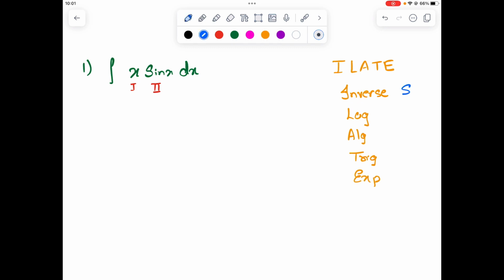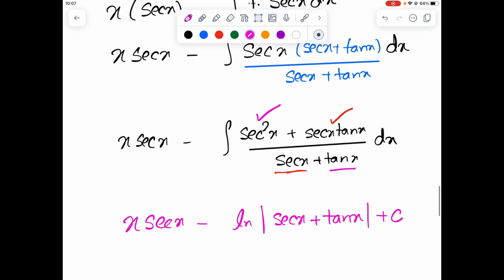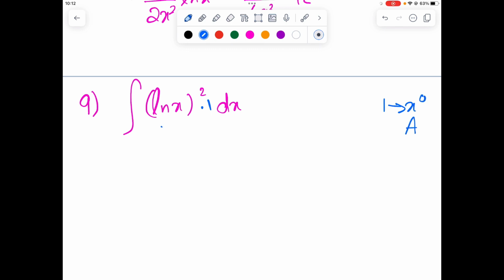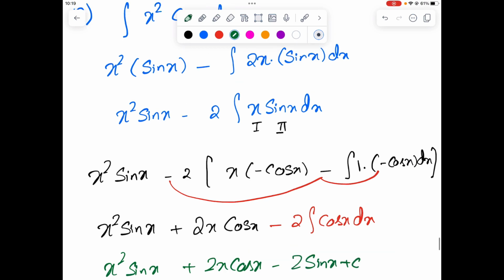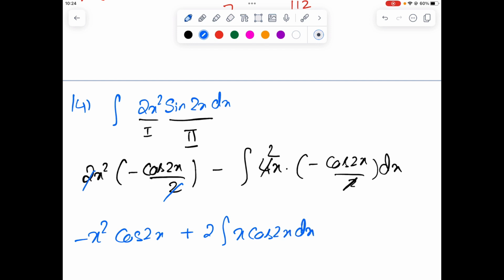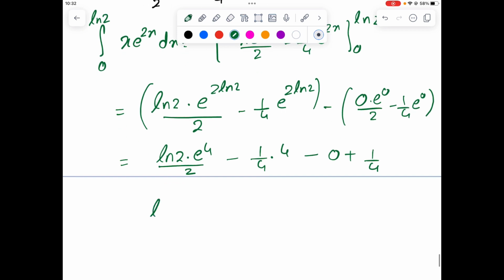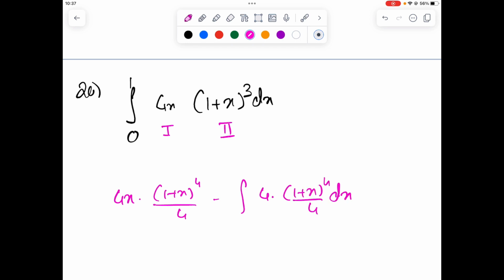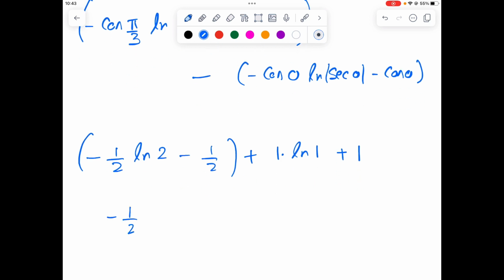Integration by Parts